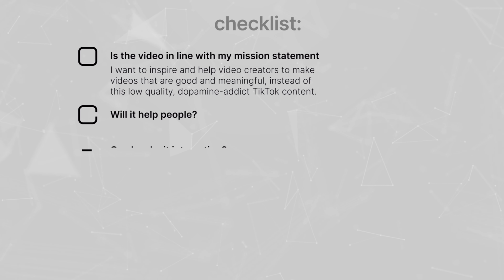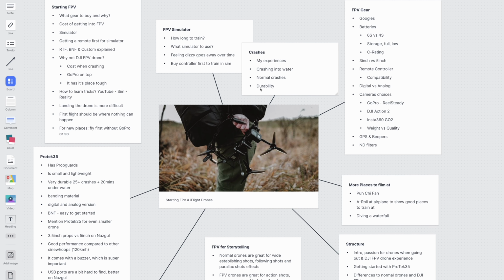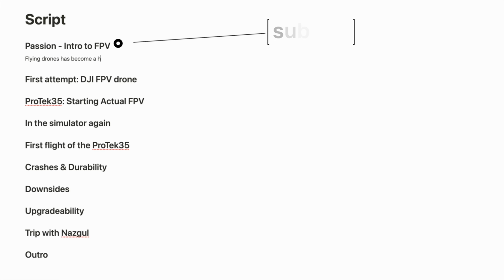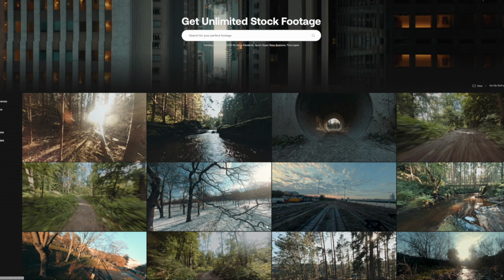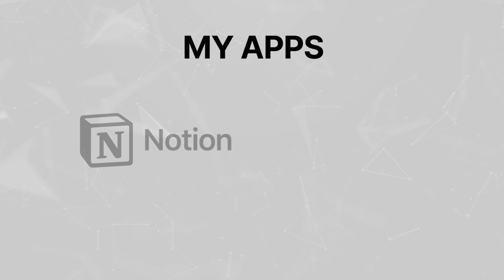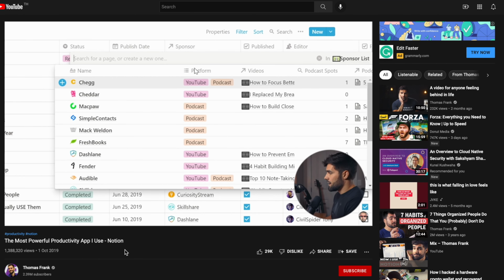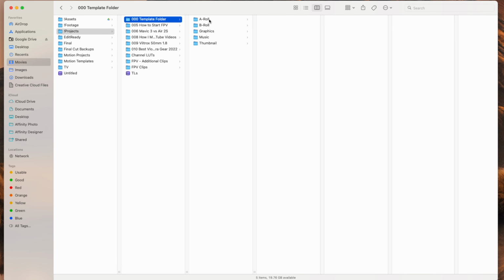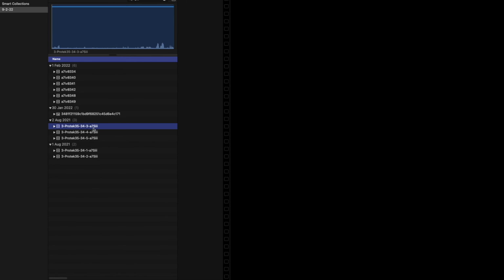How I Make YouTube Videos from Start to Finish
In this video, I show you the whole process of how I make YouTube videos.

Learn to make better videos! Start with my Creator Crash Course

BECOME A VIDEO CREATOR WITH MY COURSES:
→ Start with my Creator Crash Course